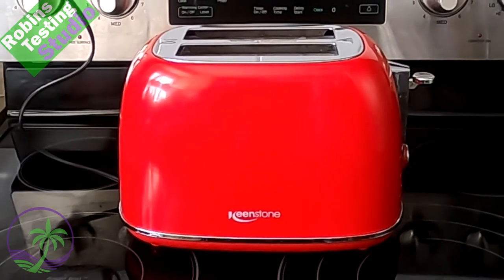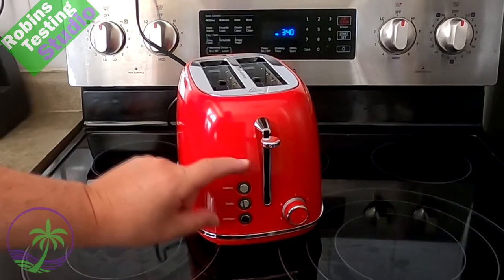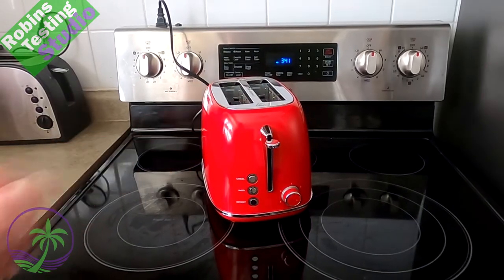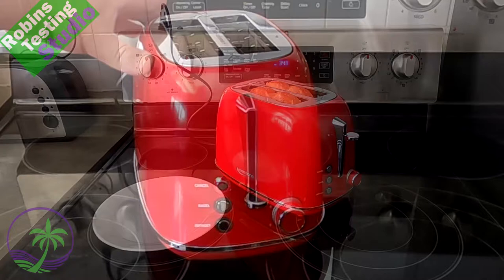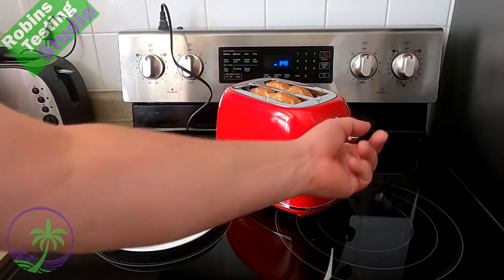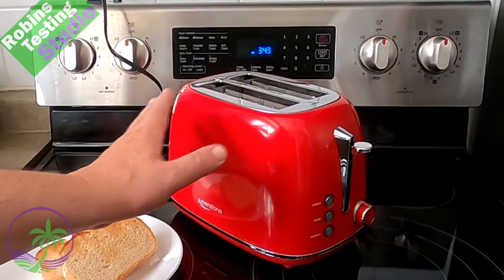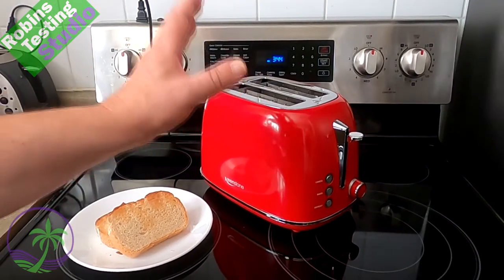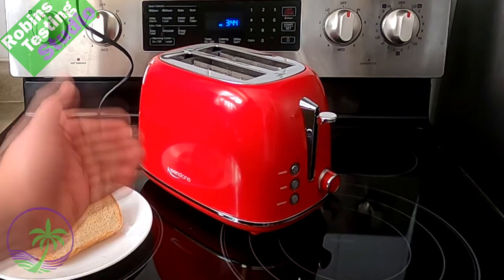Keenstone Toaster 2 Slice Stainless Steel Toaster Retro with 6 Bread Shade Settings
Toaster 2 Slice Stainless Steel Toaster Retro with 6 Bread Shade Settings, Bagel, Cancel, Defrost Function, 2 Slice Toaster with Extra Wide Slot, Removable Crumb Tray

Bake and Eat in Safety -The Keenstone two-slice toaster is made with the highest quality 18/8 stainless steel, which is durable, non-toxic, BPA-free, and safe to use with different kinds of bread. The metal cool-touch housing and practical functions make toasting easier and faster while ensuring a rapid cool-off for safe use.
Delicious Toast to Your Liking - The Keenstone bread toaster features 6 browning settings for delicious toasted bread for all preferences and tastes.
Multiple Functions Available - This toaster has bagel, defrost, and cancel functions available, to ensure your various toasting needs are met. Whether it's to cancel baking, bake the bagels, or unfreeze the bread.
Extra Wide Slots -  Our retro toaster is designed with 2 extra-wide slots (1.5-inch) that can fit thicker bread slices or Texas toast, as well as bagels and other pastries.
Easy to Clean - Don’t worry about cleaning because this toaster comes with a removable crumb tray that makes the cleaning effortless, just pull it out and clean the crumbs easily.